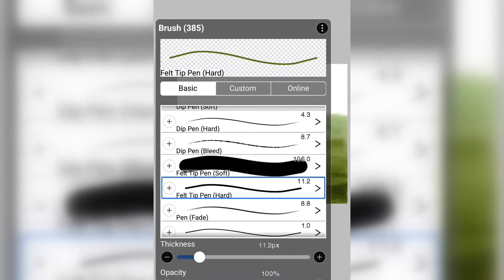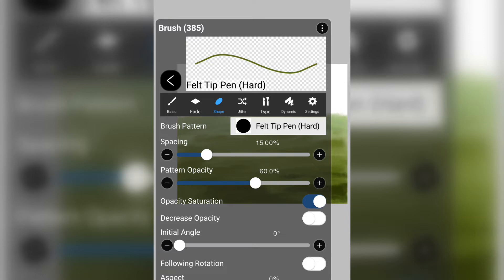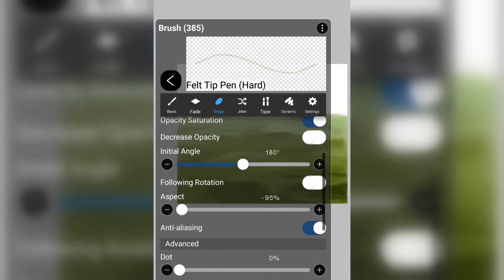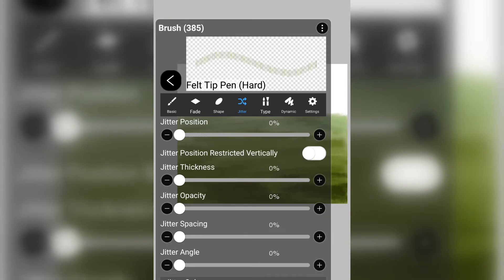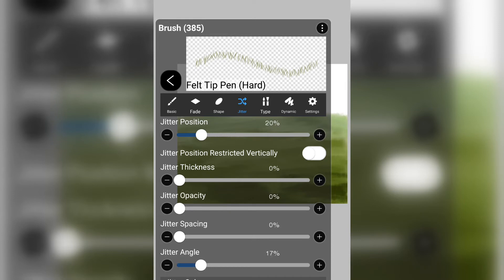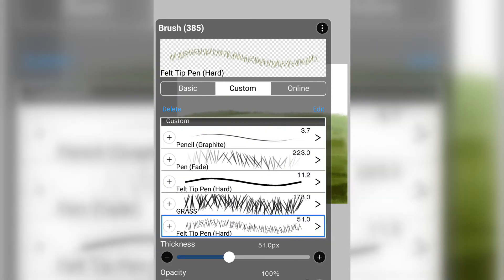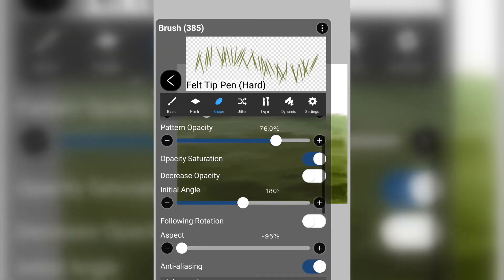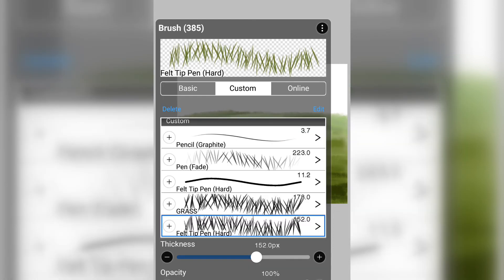Simple and easy custom grass brush tutorial! [Ibis paint x]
An easy guide on how to get your own grass brush on Ibis paint x!!!